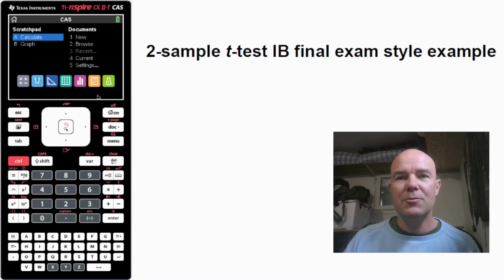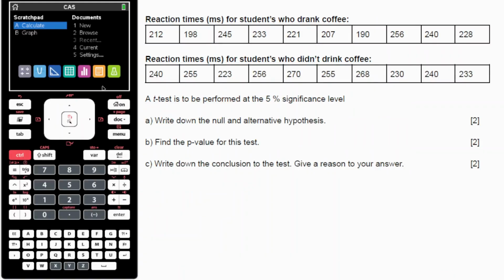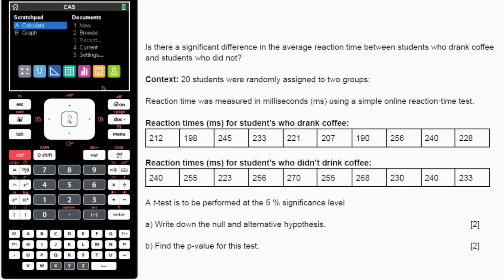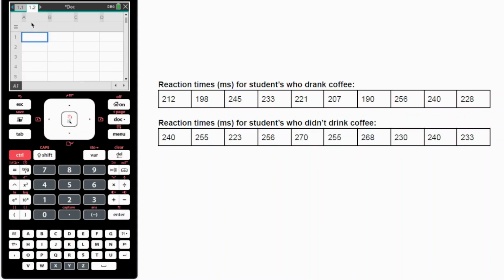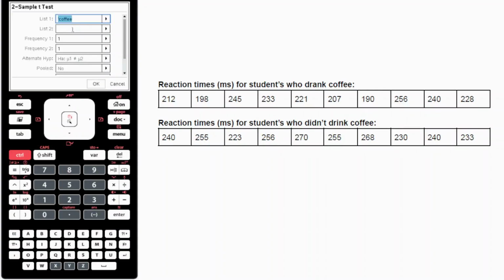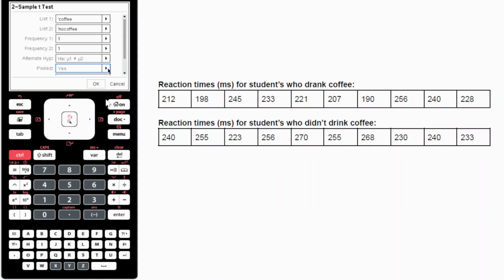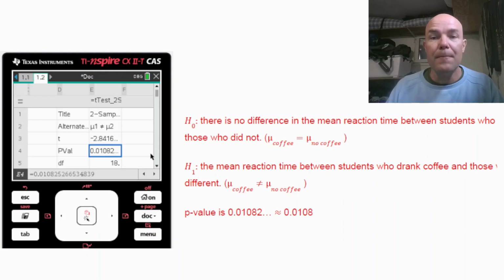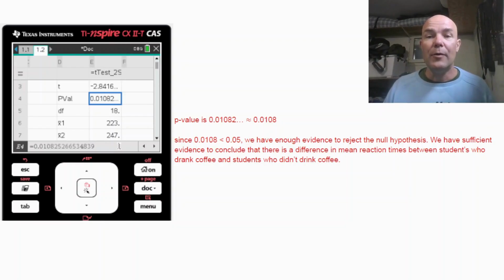Two-sample t-test explained (IB Math AI SL)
Learn how to perform a two-sample t-test using the TI‑Nspire. In this video we are going to look for what all you need to answer IB math AI final exam question.

In this video, you’ll see:

How to run the 2-sample t-test on the TI‑Nspire

How to interpret the p‑value and make a conclusion

My channel focuses on STEM made simpler, so the goal is to make statistics and other topics feel intuitive and manageable.

If you want more IB Math AI SL tutorials, check out the playlist and let me know what topic you’d like next.